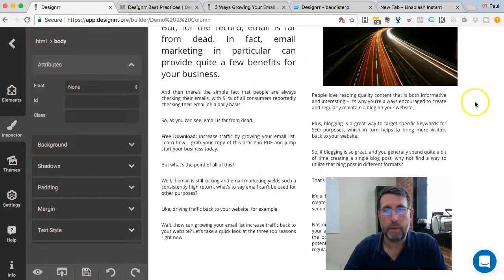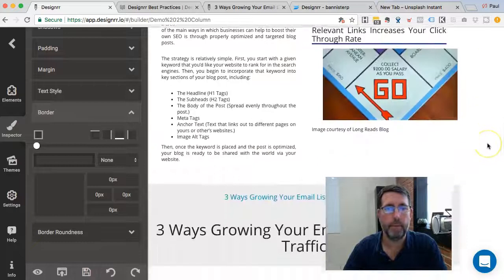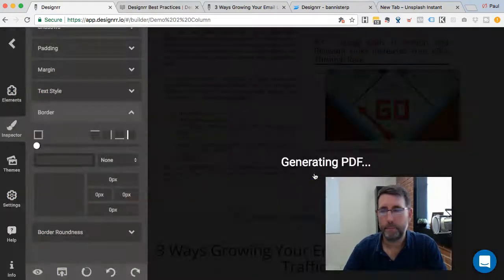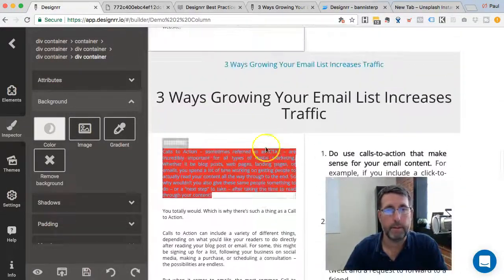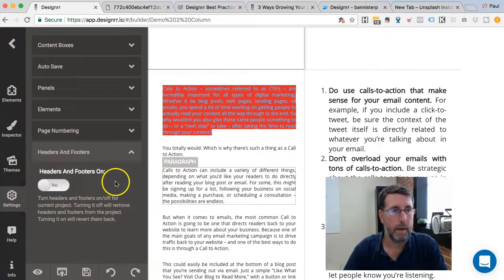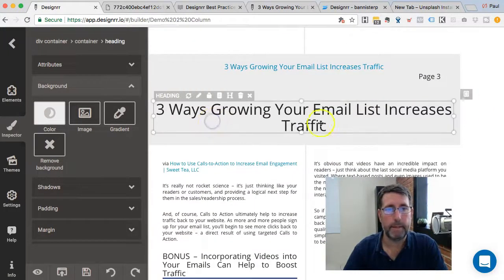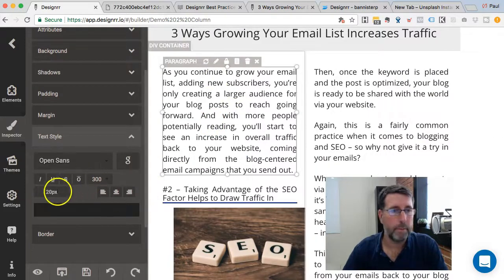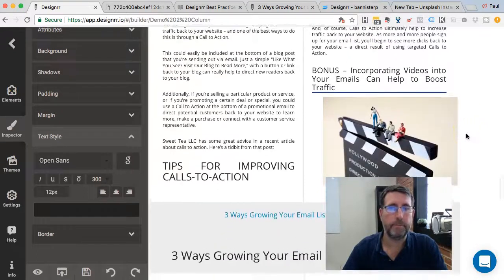Designrr... Adding Design Tweaks To Your eBook With Designrr!